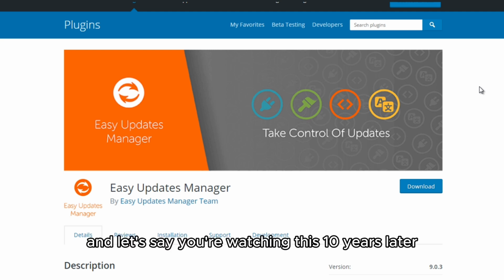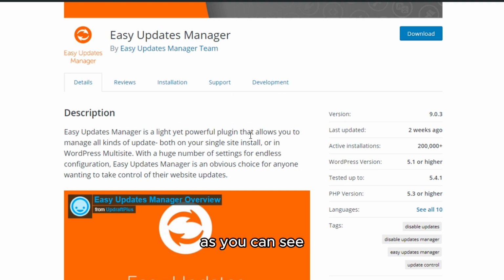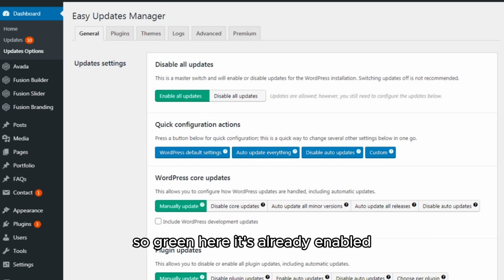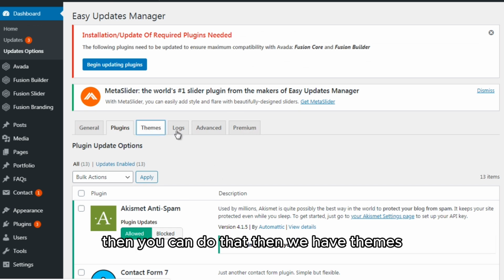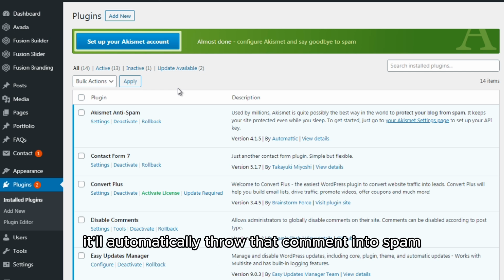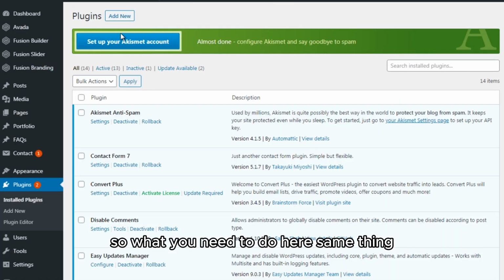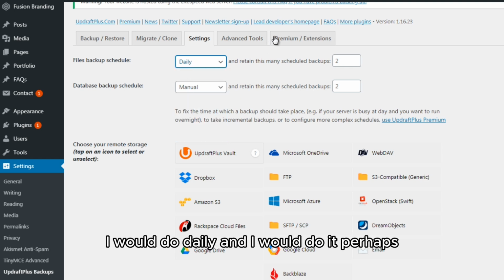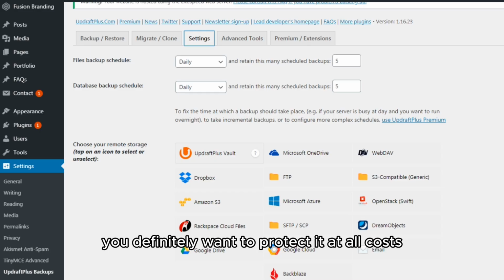W00 - 3. Website maintenance automations